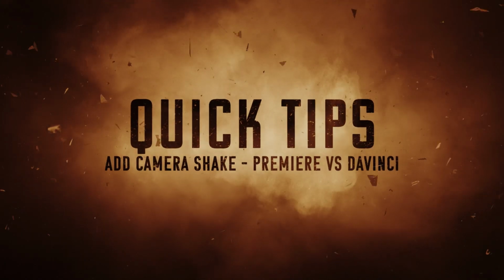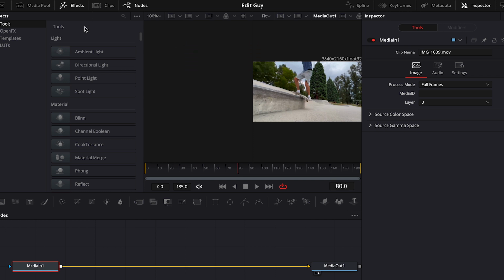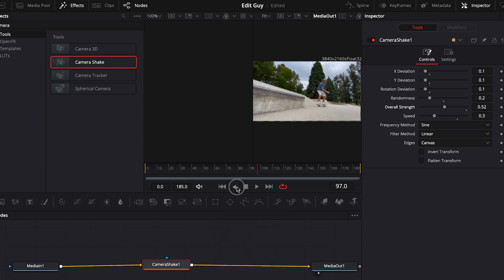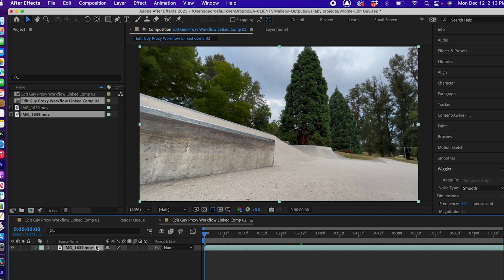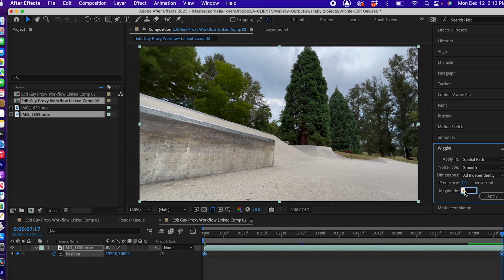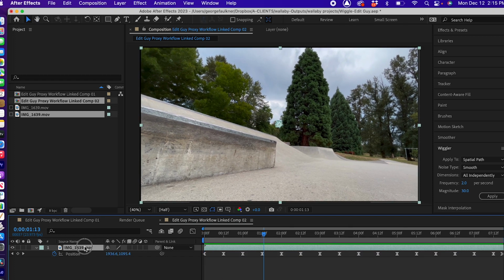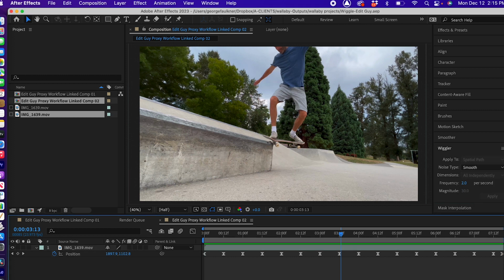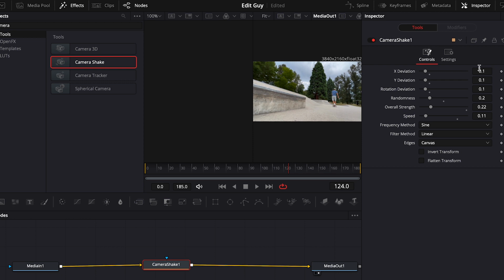How to add a Camera Shake in DaVinci or Premiere Pro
Add a Camera Shake–Davinci or Premiere Pro
0:00 DaVinci Shake
1:45 Premiere Shake